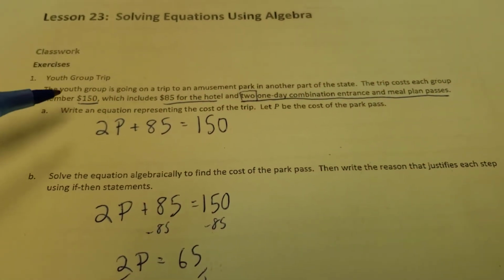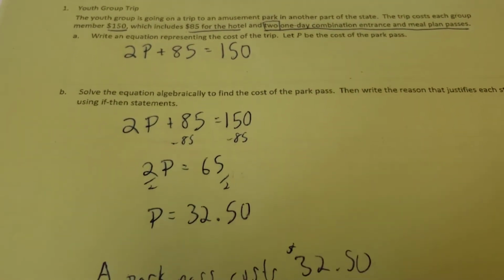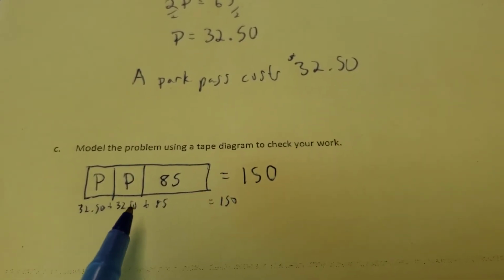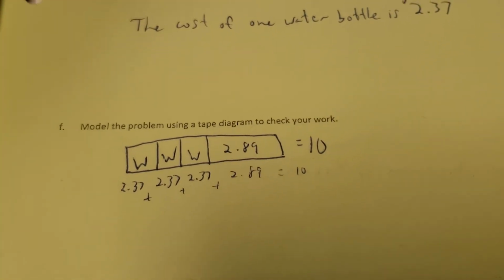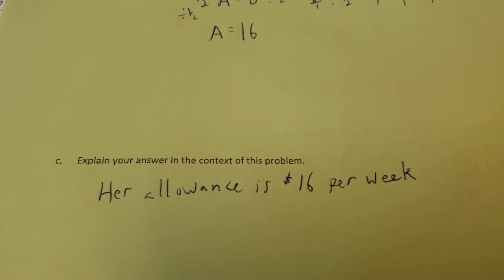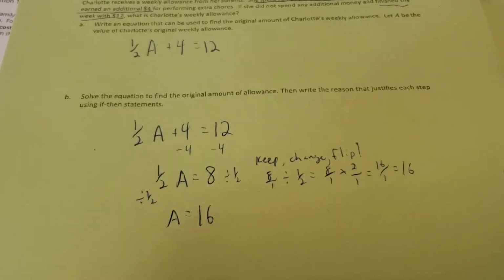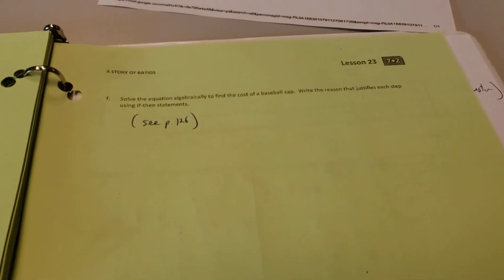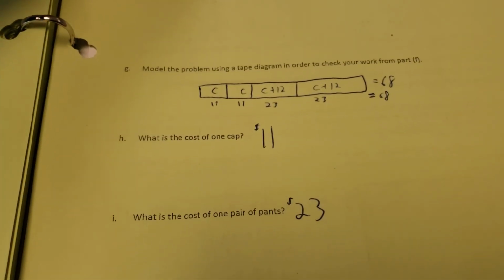OEMS 7th Grade Math Eureka Math Lesson 23 Part 1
Solve Equations Using Algebra Part 1